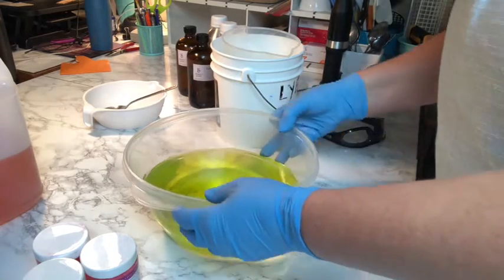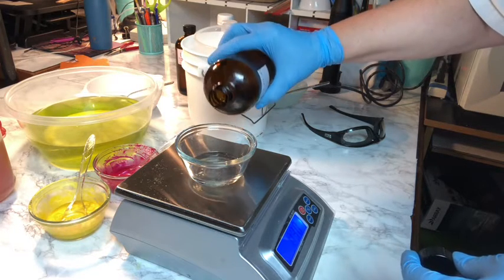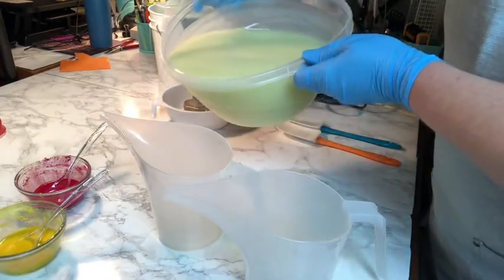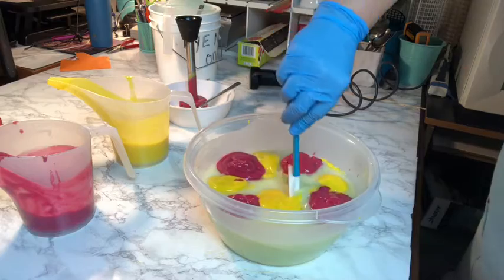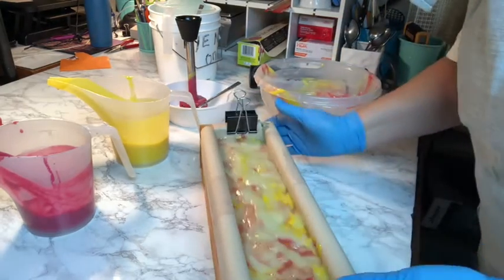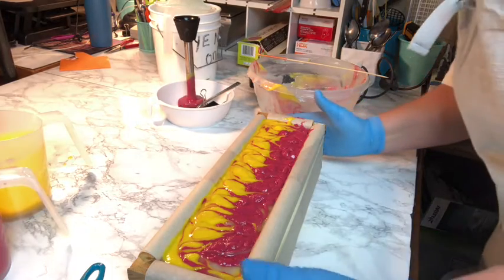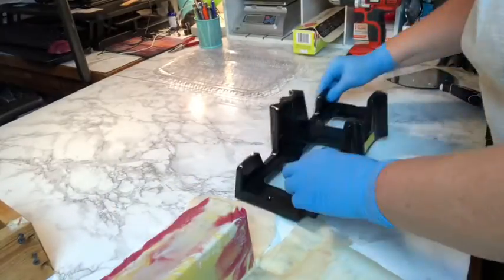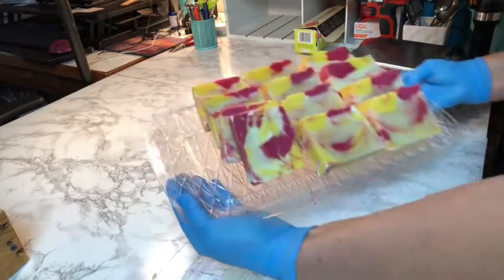Making Good Morning Sunshine Soap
You'll be singing this tune all day when you lather up with Good Morning Sunshine!

Scented with Lavender, Rosemary and Peppermint essential oils and saponified oils of Theobroma cacao (Cocoa) Seed Butter, Cocos Nucifera (Coconut) Oil, Olea europaea (Olive) Fruit Oil, Elaeis Guineensis (Palm) Oil, Glycine Soja (Soybean) Oil. 4.5 oz/1.27 g

Try not to dance too much today!

Want to join The Self-Care Lounge? An online membership and subscription box all in one to encourage you on your self-care journey!